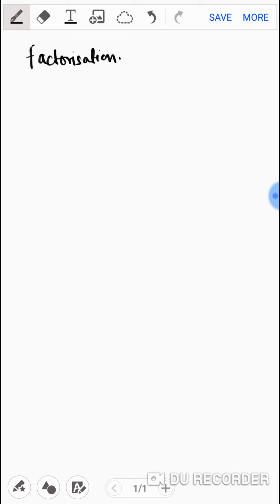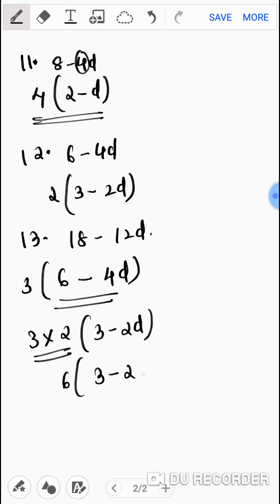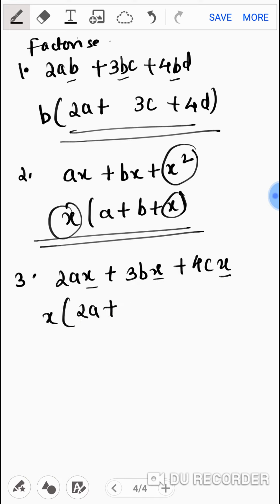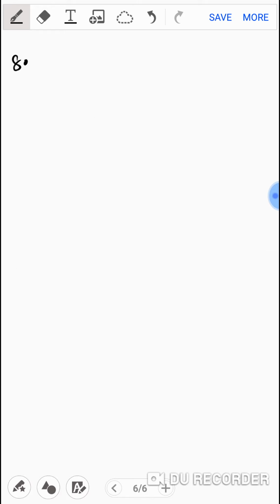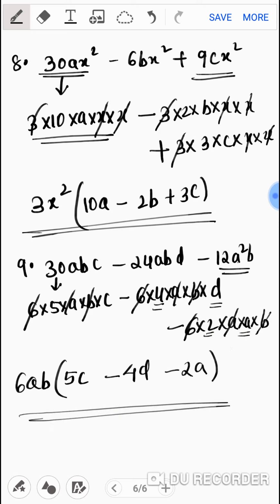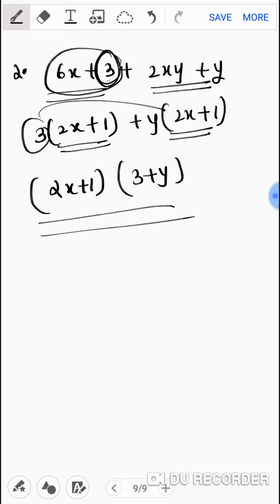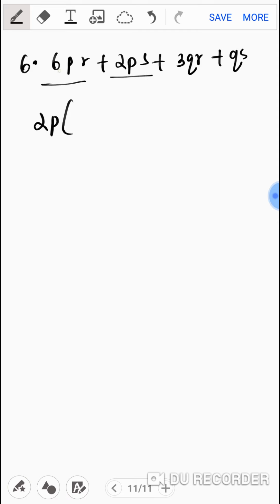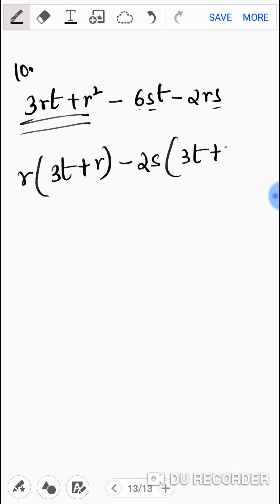Grade 8 FACTORISATION (CAMBRIDGE )